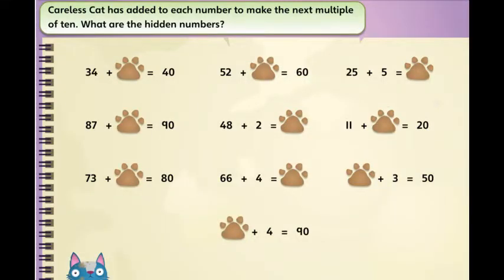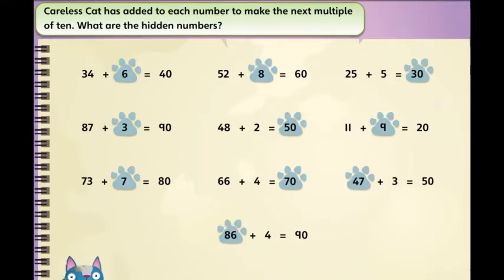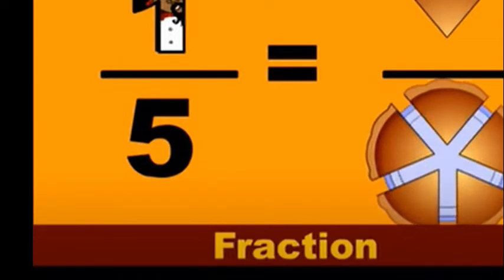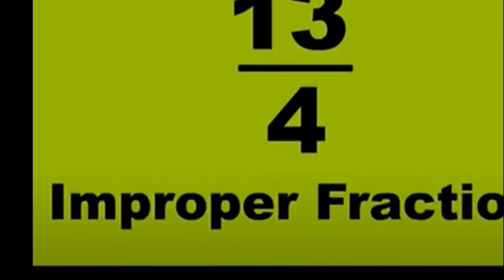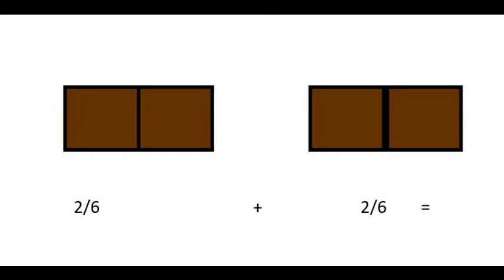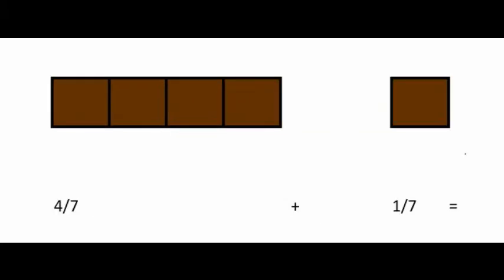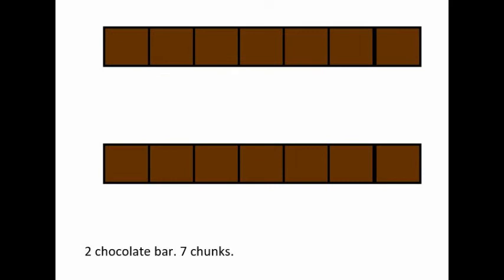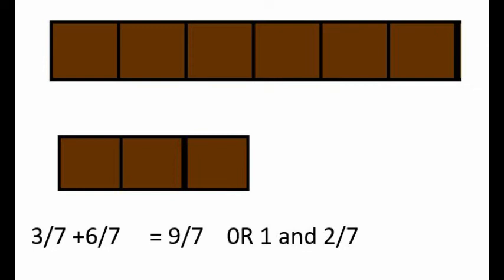Maths may 1st finished